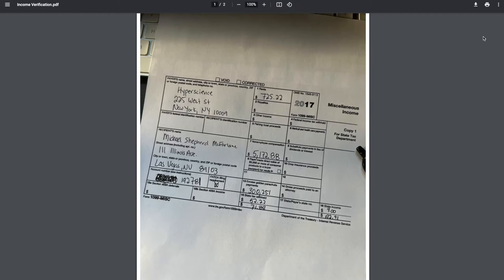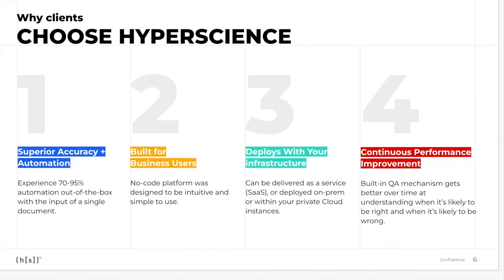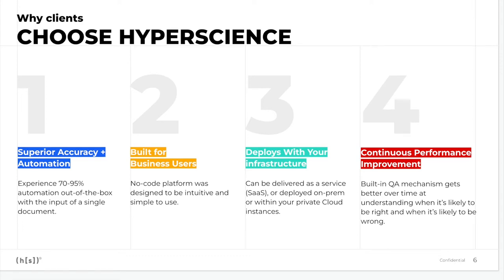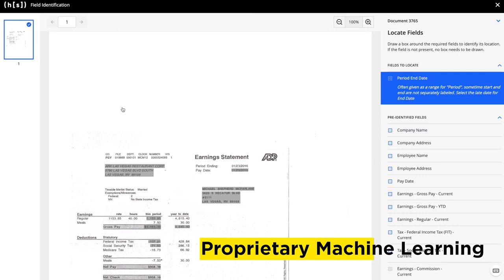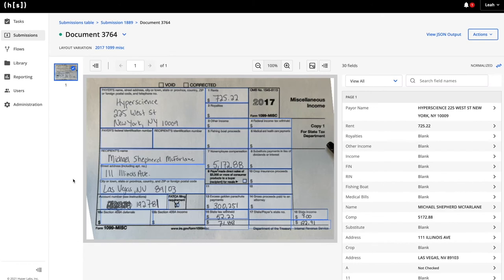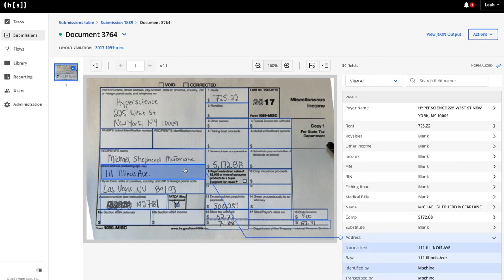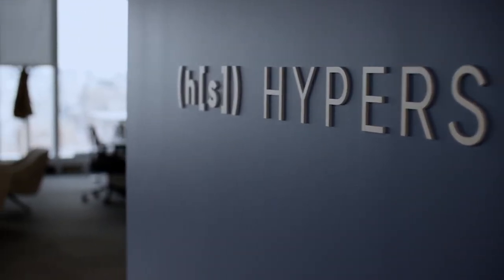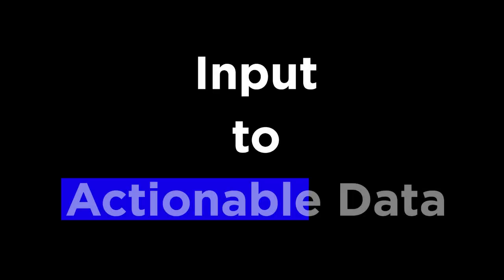The Value of Automating Mortgage Application Processing | Hyperscience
Record low interest rates, rising customer expectations, and an increase in the average refinancing processing time catapulted the mortgage industry into a race toward digitizing the mortgage application process. Hyperscience offers a human-centered approach to automation that provides best-in-class machine learning to convert unstructured text into actionable data, all while making human work more impactful and effective. The result is faster mortgage application processing for your customers.

Head to our website to learn more about our mortgage processing capabilities